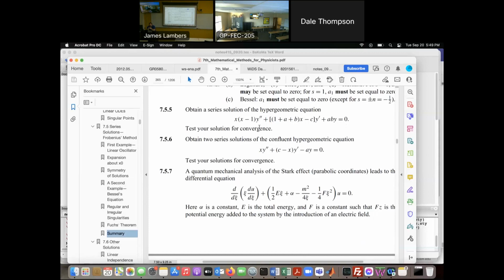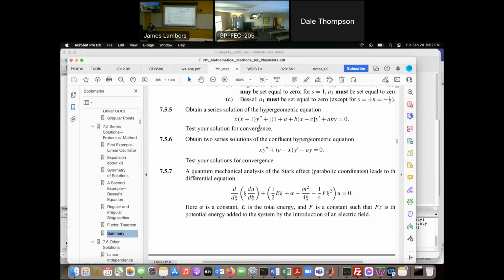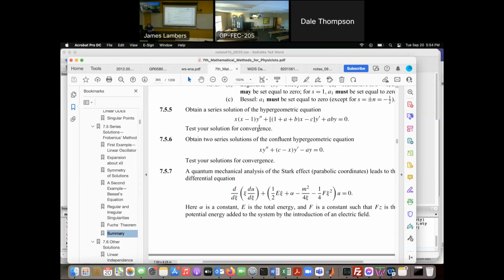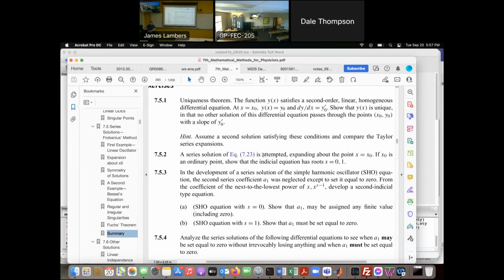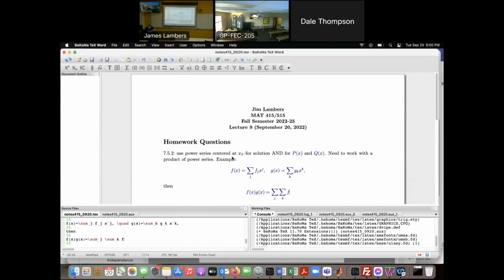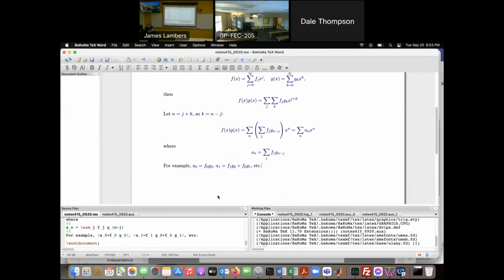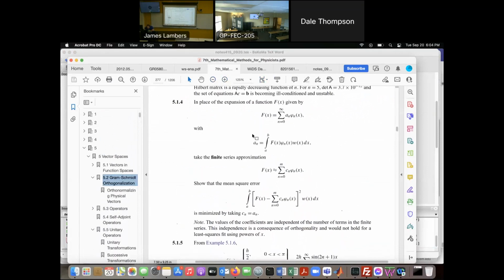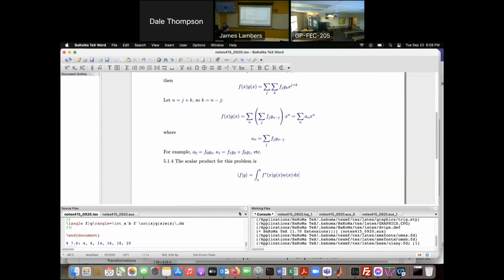MAT 415/515 Class Meeting 09/20/2022 5:30-6:45pm